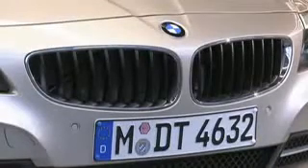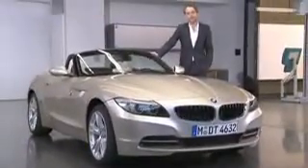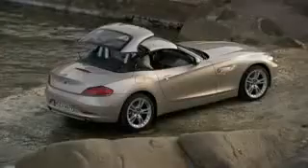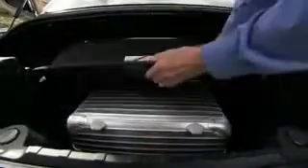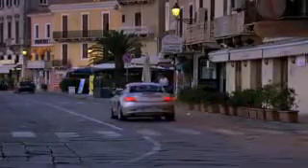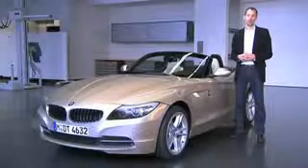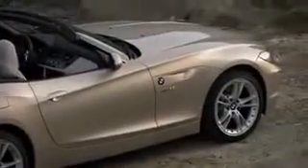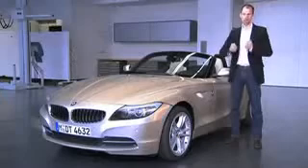The new BMW Z4 Exterior design